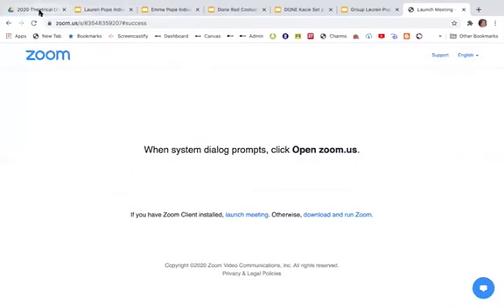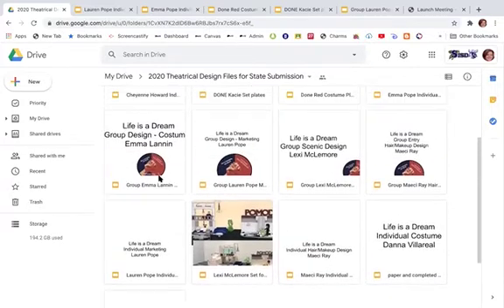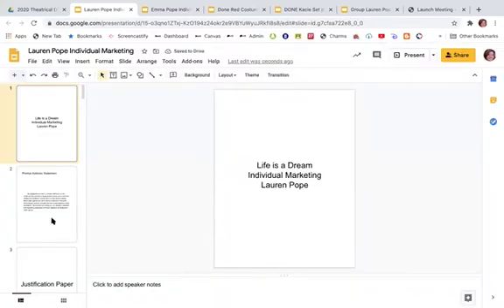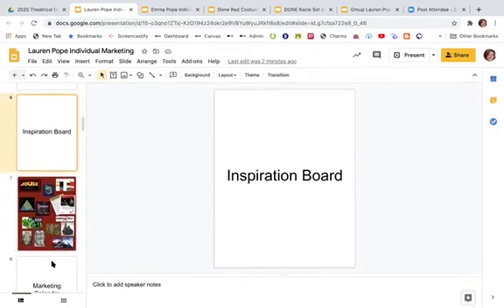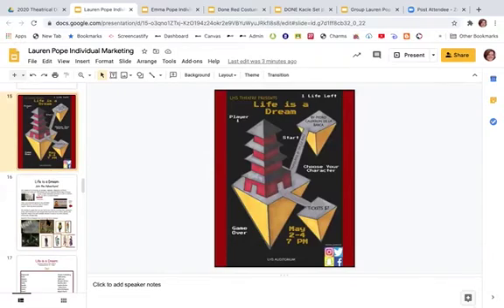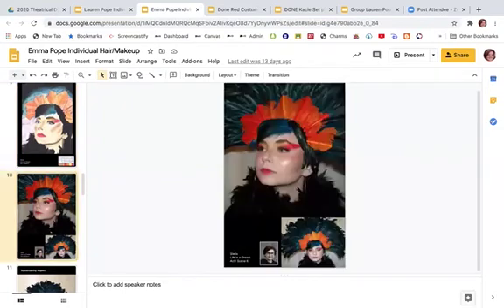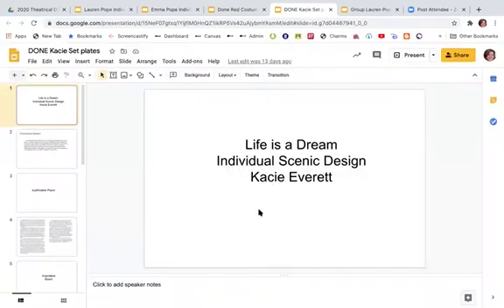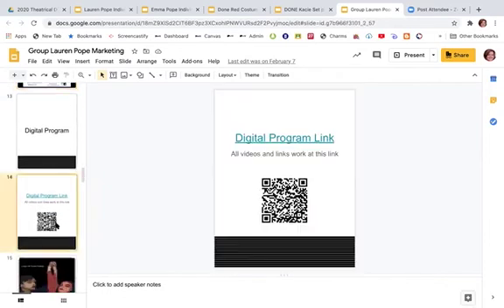Preparing Digital Submission for UIL Theatrical Design, with Mindy Pope, Stephenville High School.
Theatrical Design- Submitting Entries with Mindy Pope, Stephenville High School.